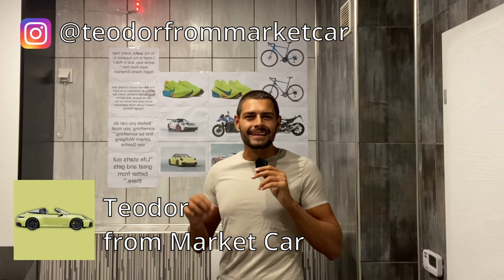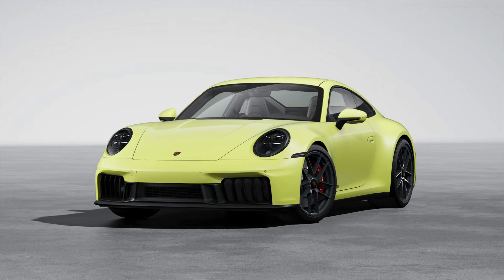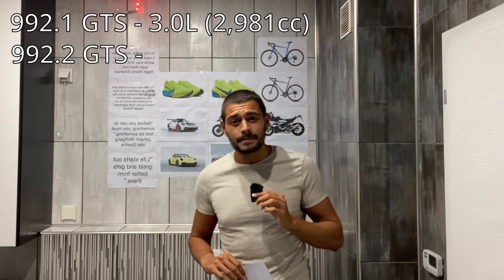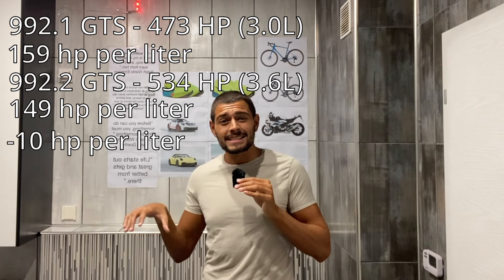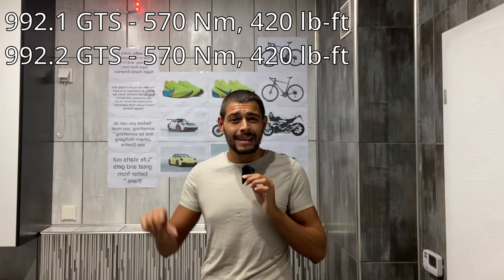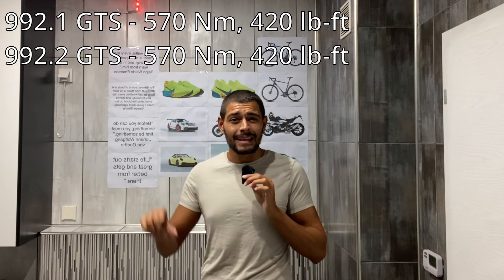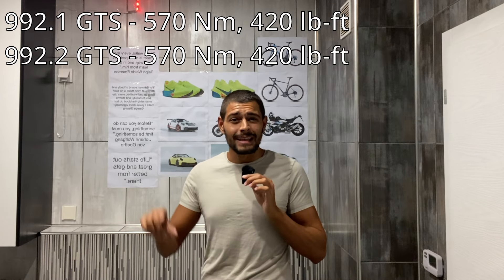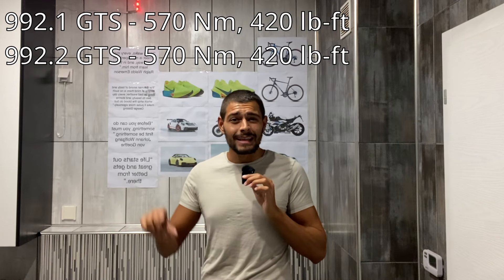Why The 992.2 Porsche 911 GTS Makes Less Horsepower Than Before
Here's a video of me discussing the new 992.2 Porsche GTS and the new T-Hybrid E-Turbo 3.6 liter engine and it's shortcomings.

Timestamps:
0:00 - Intro
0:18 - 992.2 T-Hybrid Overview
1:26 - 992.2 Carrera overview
1:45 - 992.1 vs 992.2 GTS
2:30 - Displacements
3:15 - Specific output
4:10 - Torque discrepancy
4:53 - Actual horsepower
5:22 - Actual specific output
5:53 - Power to weight ratio
6:56 - Performance comparison
7:21 - Why did Porsche do this?
7:40 - Under-reporting horsepower?
7:58 - E-Turbo is just not that great?
8:29 - Twin E-Turbo Turbo and Turbo S?
8:57 - Outro